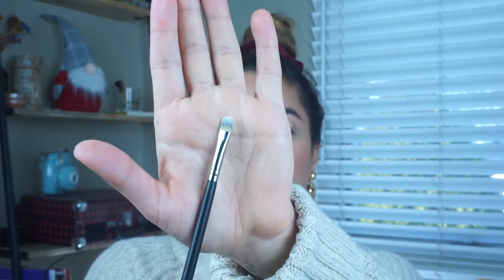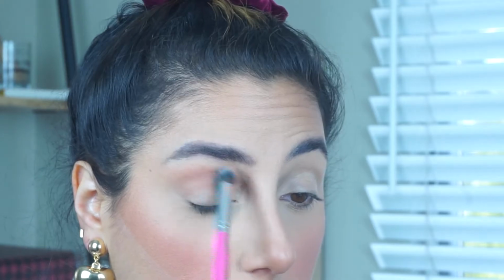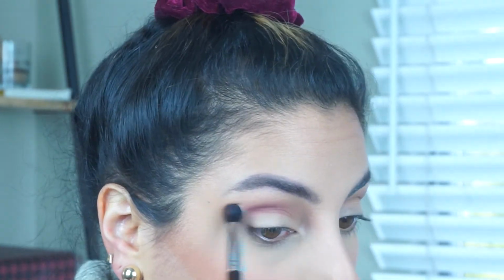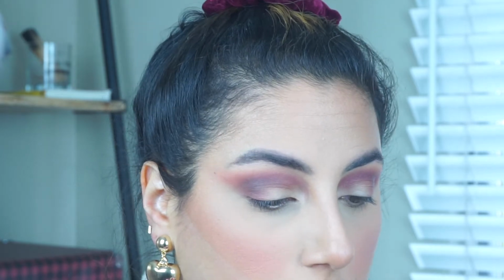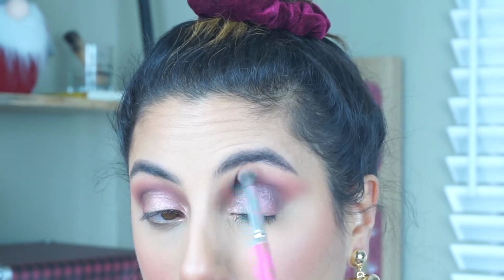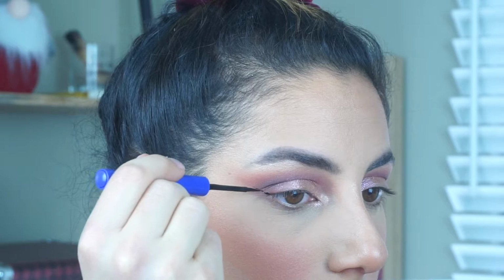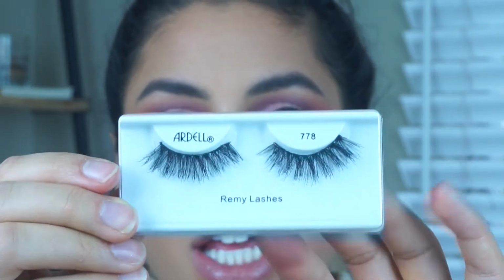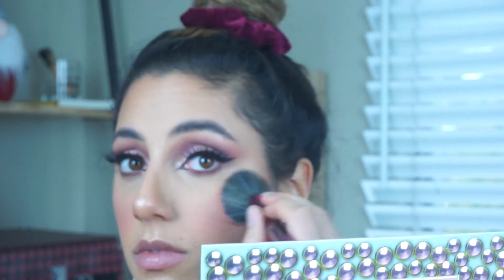EYESHADOW TUTORIAL/what it's REALLY like working at the mall during the holidays!! *TEA*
Spilling the tea about what its like working in a mall restaurant during the holidays 😂😩 I hope you enjoyed & I can't wait to keep making more videos! xoxo